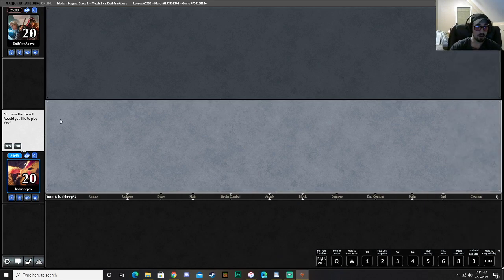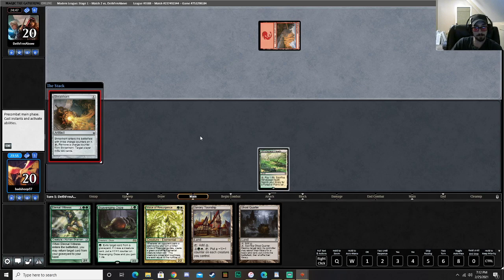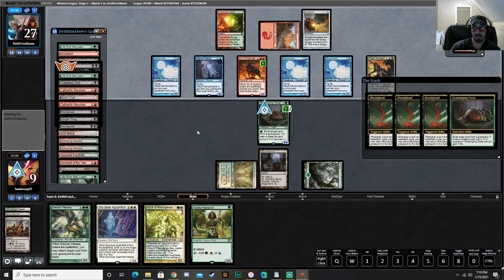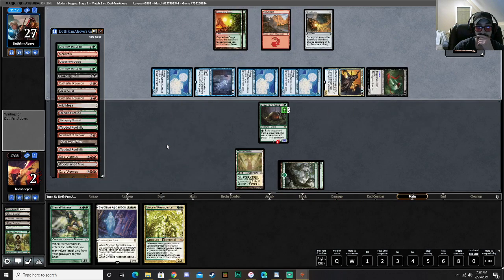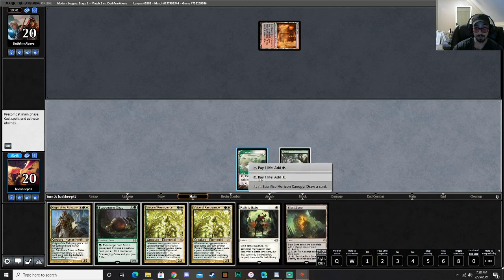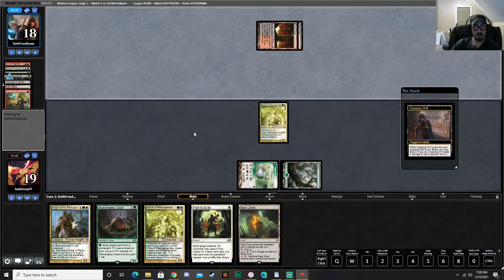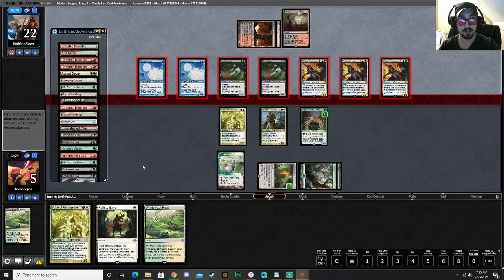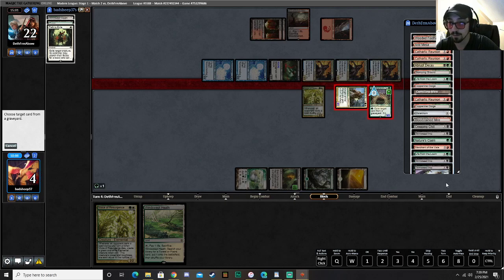MTG GW Value Town vs Dredge Feb 25th 2021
League Math 2 vs Dredge